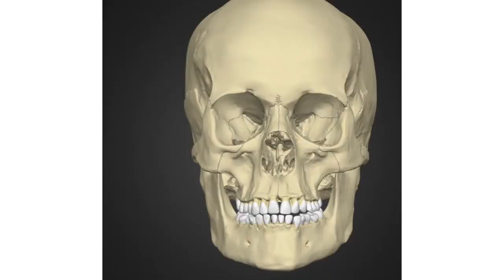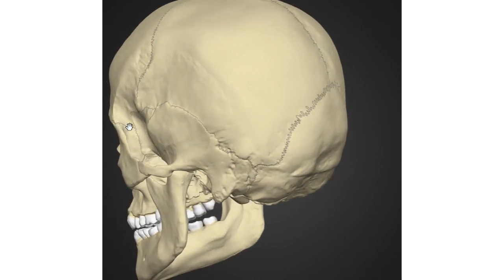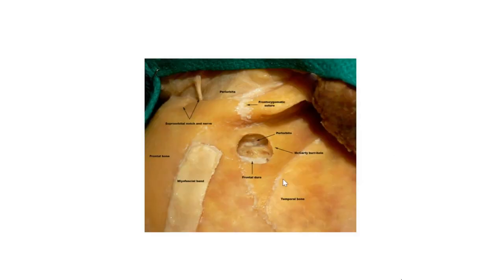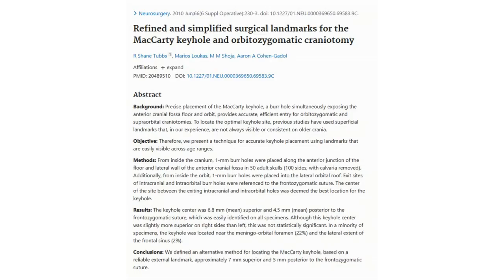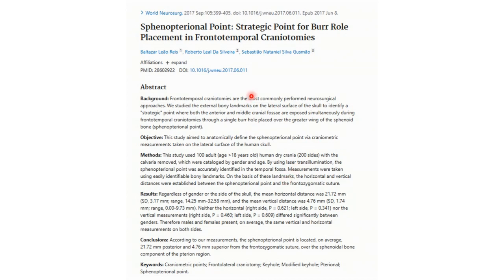Keyholes in Cranial Surgery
There are three keyholes of importance in cranial surgery. Let us learn about these.